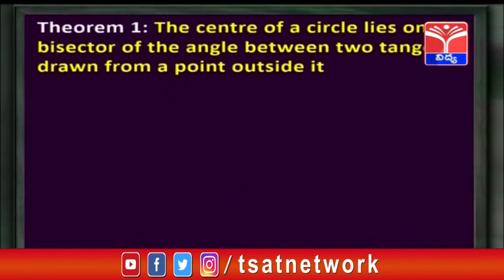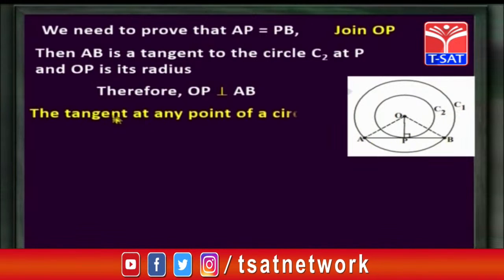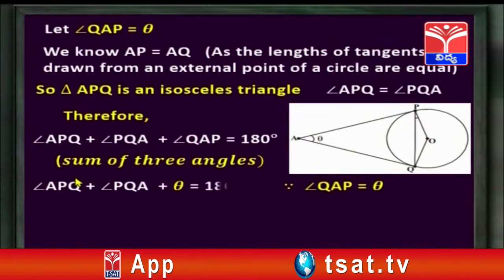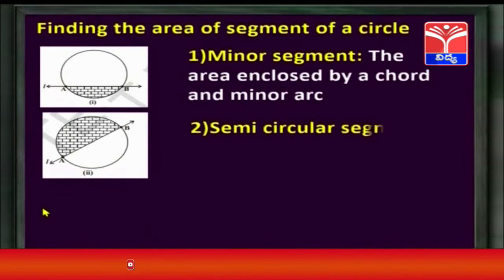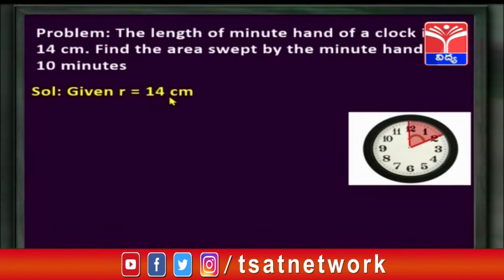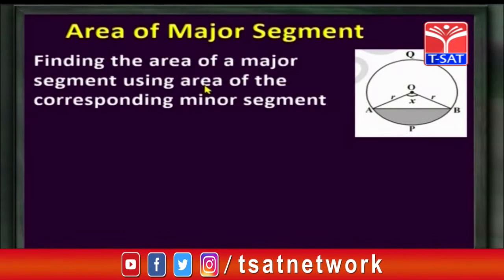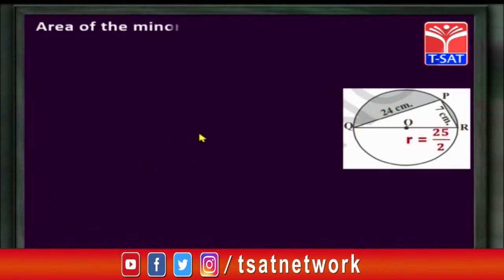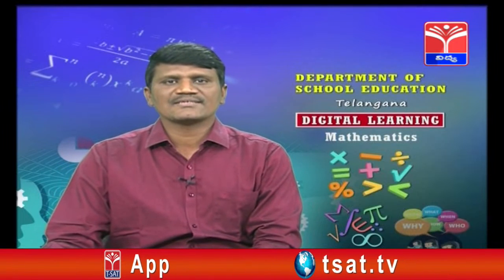SIET : 10th CLASS || MATHS - TANGENTS & SECANTS TO A CIRCLE-II (E/M) || T-SAT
T-SAT Network Digital Classes are Now Available on Following Platforms:

👉Install T-SAT App:
1. For Android Users: Play Store
2. For Apple Users: AppStore